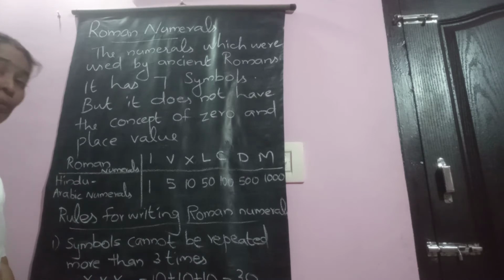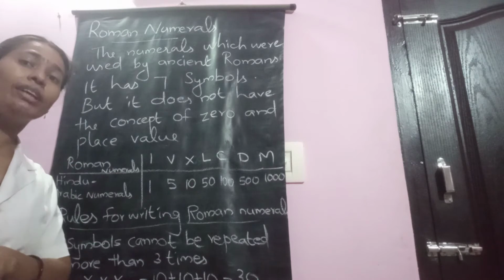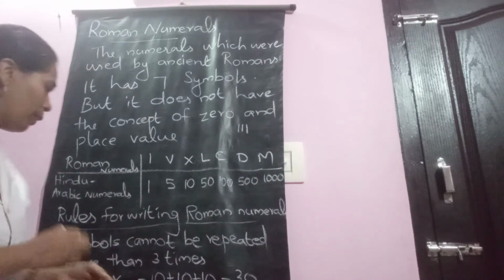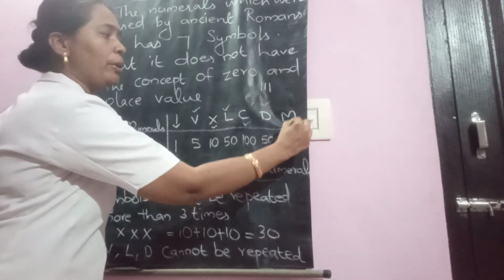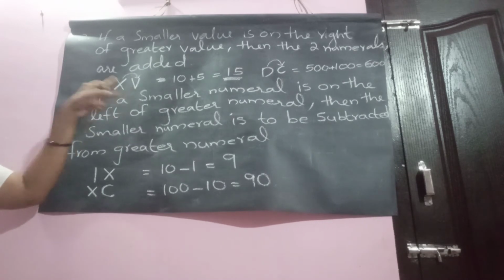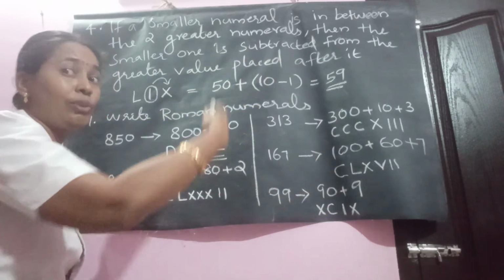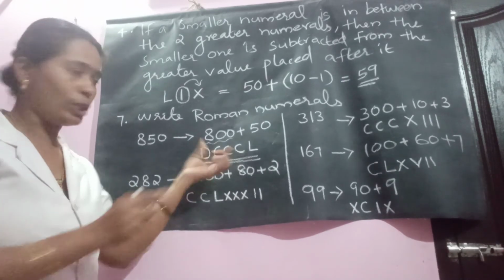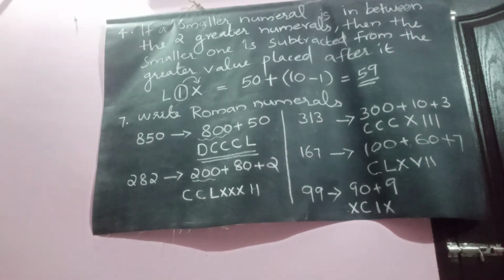Part 12 class 4